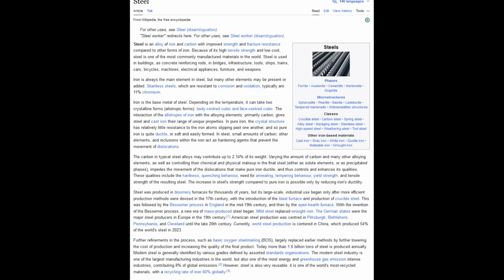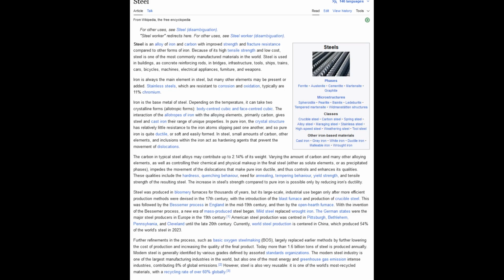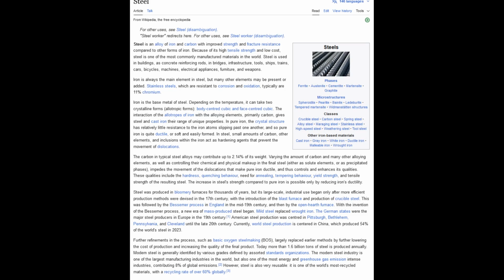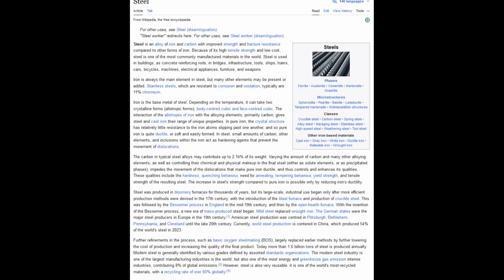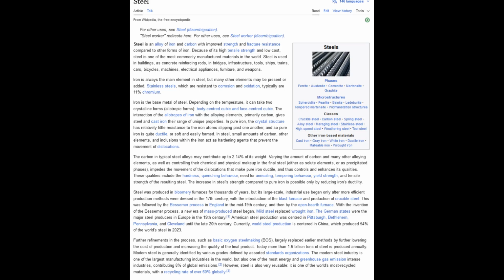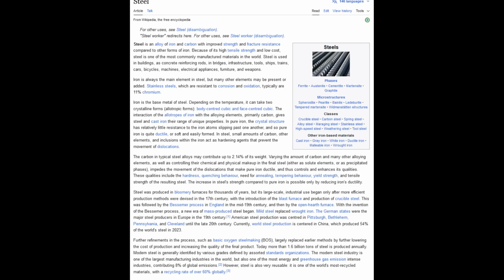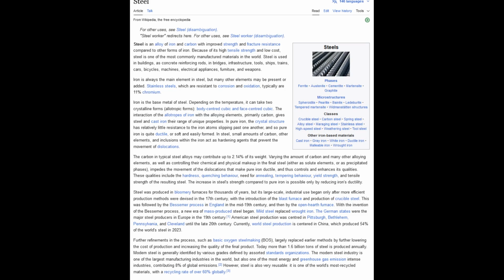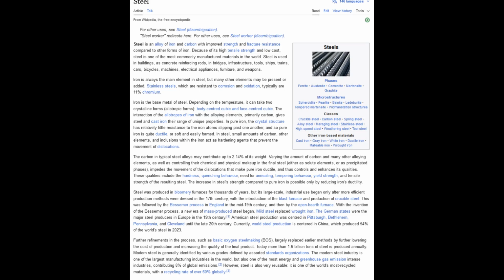Just straight up three minutes of the wikipedia for Steel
I'm figuring out how to increase my production quality!